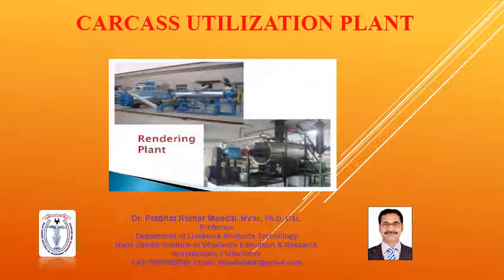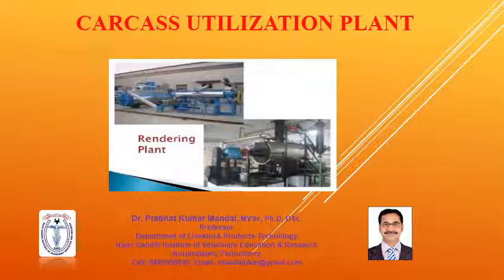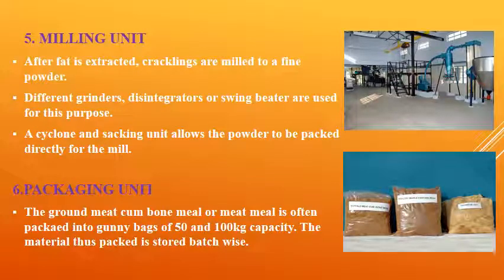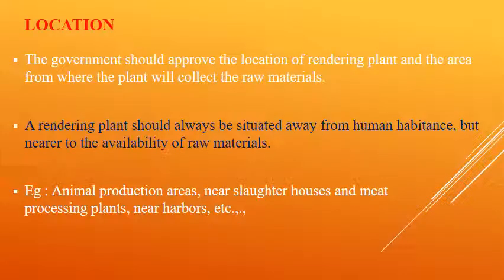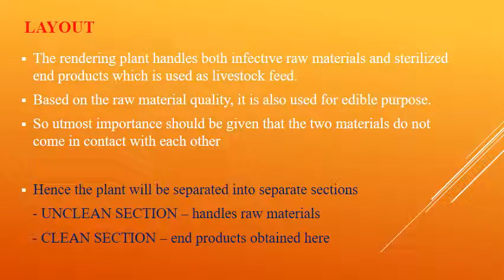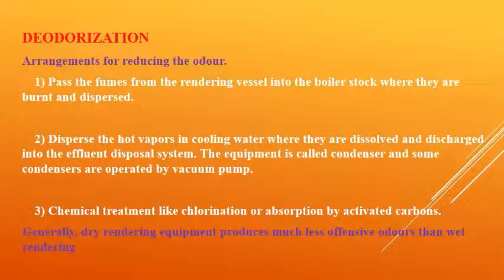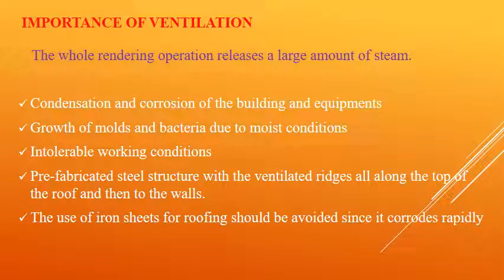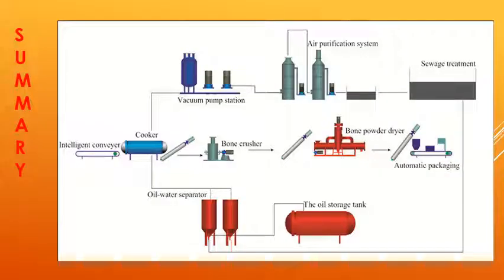Rendering Plant (3.23): Dr. Mandal PK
Carcass Utilization Plant or Byproducts Plant is discussed mainly about the plant. A separate lecture will be there for the operation or processing.